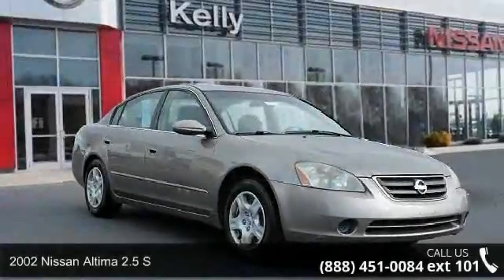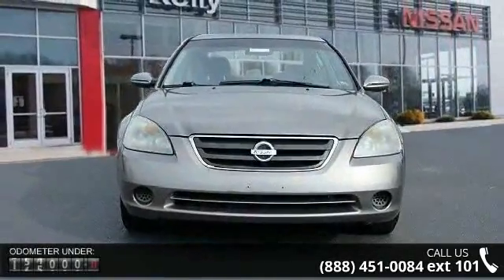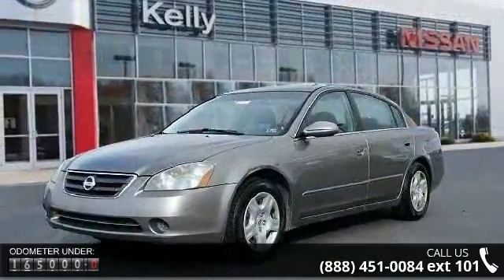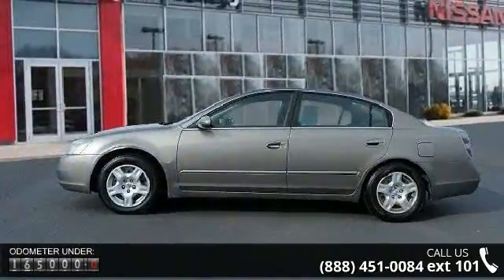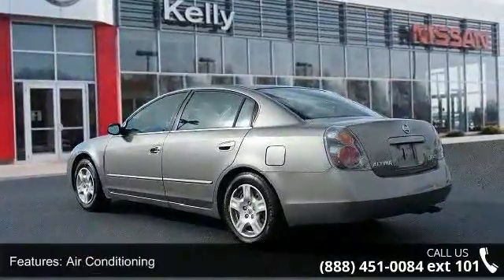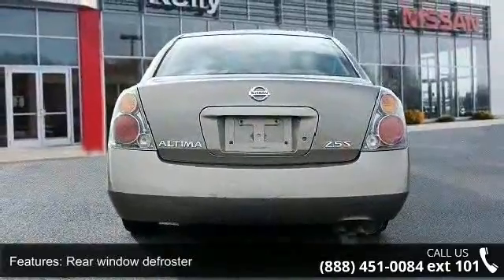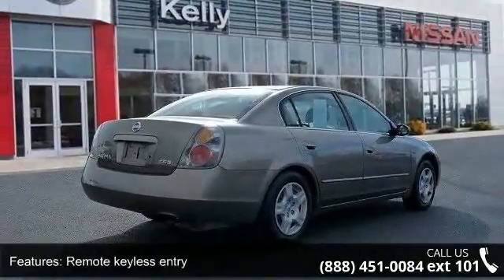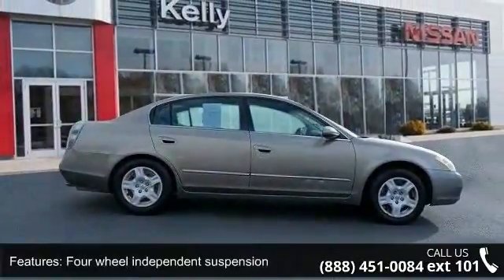2002 Nissan Altima 2.5 S - Kelly Car - Emmaus, PA 18049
Local Trade, 3 Day Money Back Guarantee, Keyless Entry, and Power Equipment Package. Mechanics Special - SOLD AS IS due to age and miles... vehicle has not been serviced thru our shop... We've been in the Lehigh Valley since 1967, we'll be here tomorrow. Come find out why Kelly was voted the best place to buy a used car in the Lehigh Valley...***Kelly Nissan in Easton - Your New Nissan and Used Car Dealer Serving Easton, Nazareth, Allentown, Emmaus, Phillipsburg, Bethlehem, and the Pocono's***